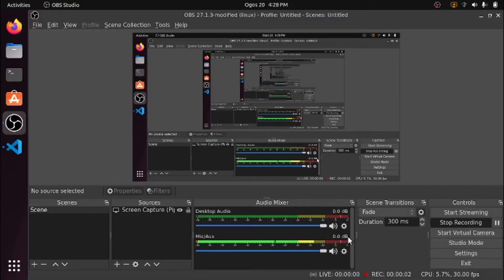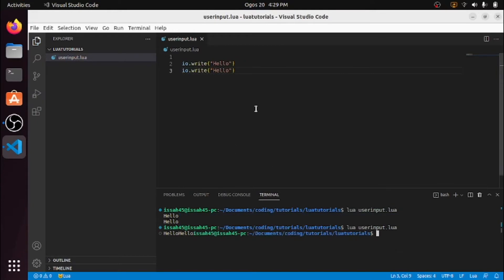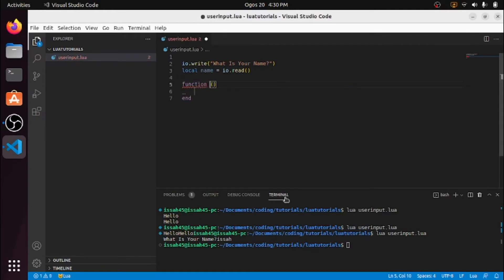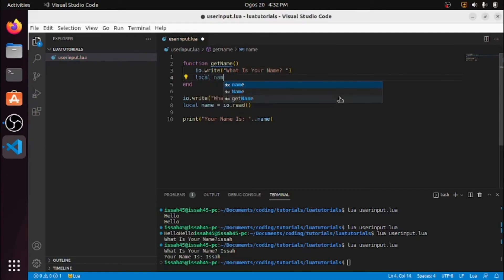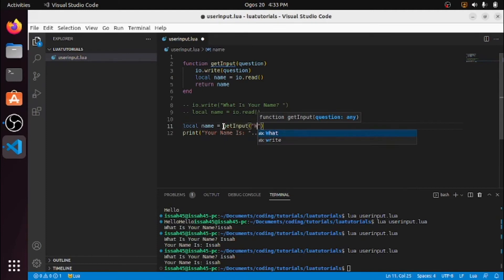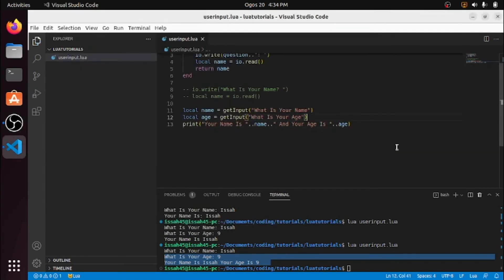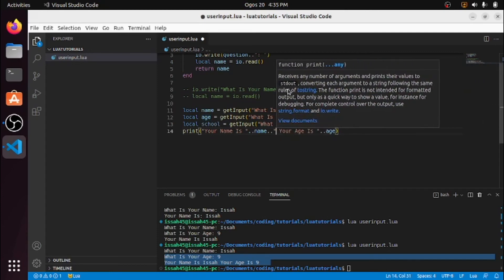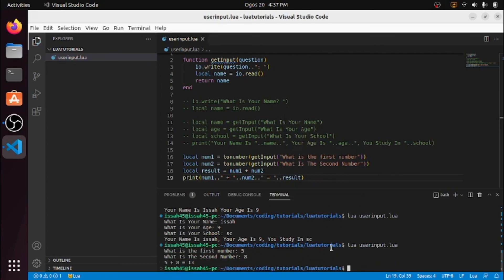Lua Tutorials | Getting User Input In Lua | Lua For Beginners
n This Video We Will Learn:
Lua tutorials,
Lua for beginners,
How To Get User Input In Lua,
User Input In Lua,
Lua User Input,
User Input In Lua For Beginners,
Coding User Input In Lua,
Lua Tutorials